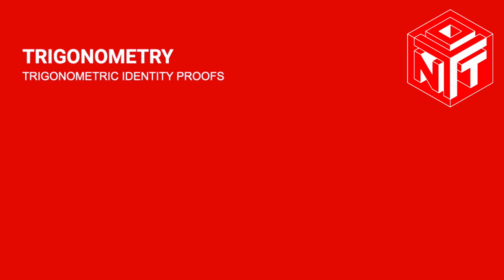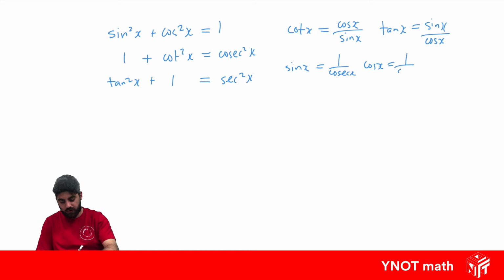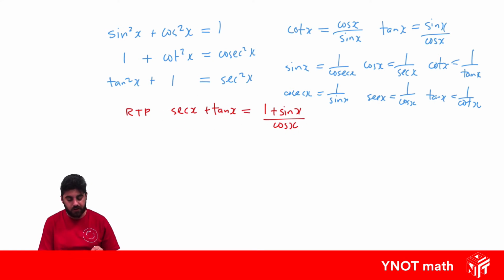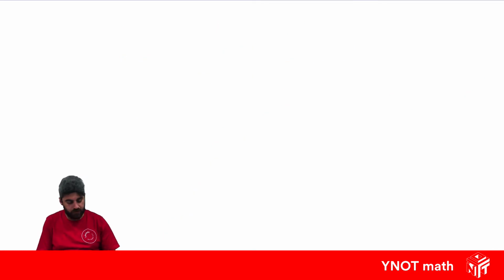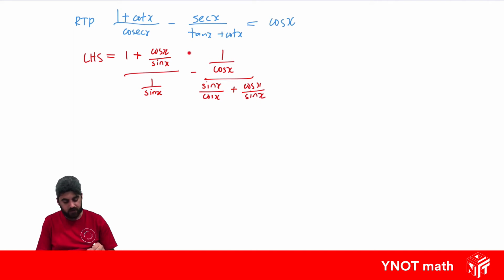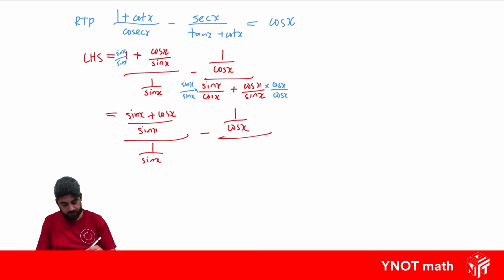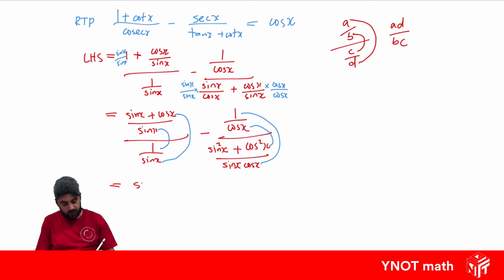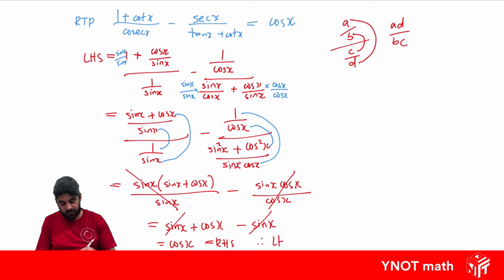Trigonometric Identity Proofs